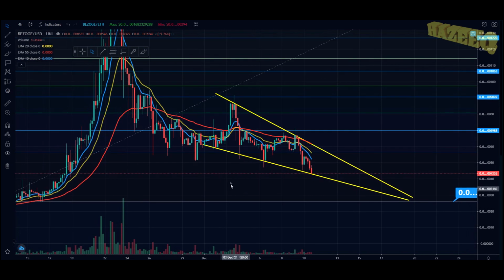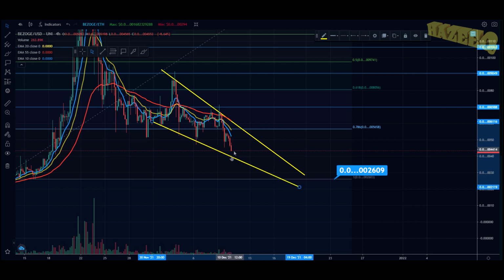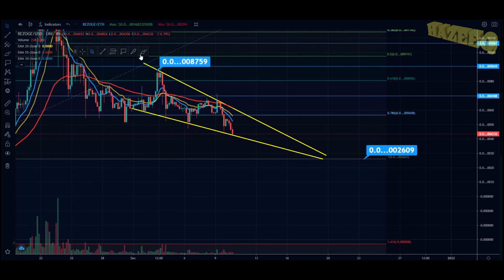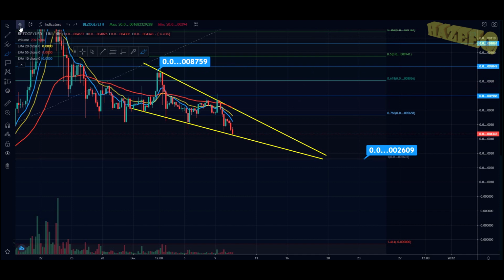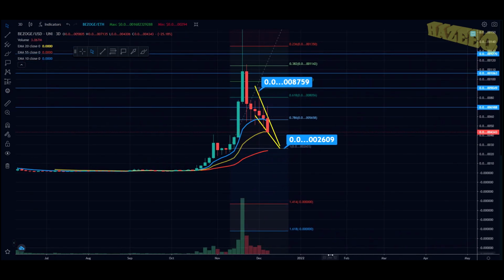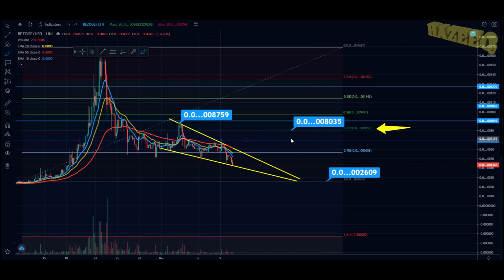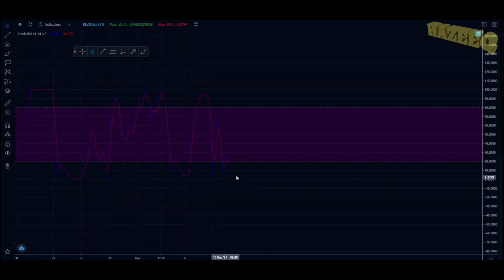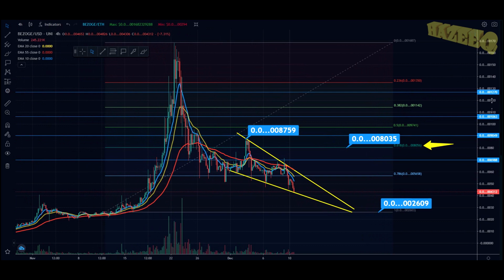BEZOGE EARTH - BEZOGE TOKEN TECHNICAL ANALYSIS AND PRICE PREDICTION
►USDT(trc20) - TVfTnUDcSqkBcYPrLbtowcCmaTyDWZhRYz